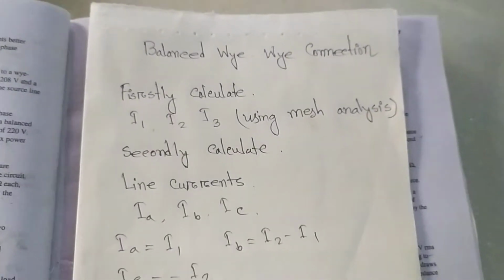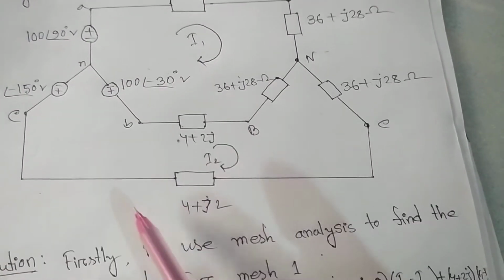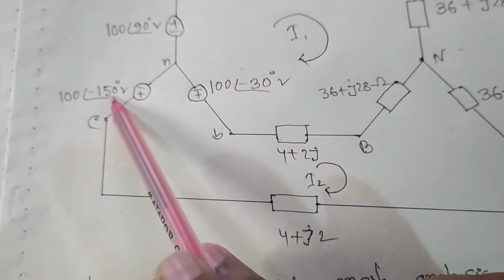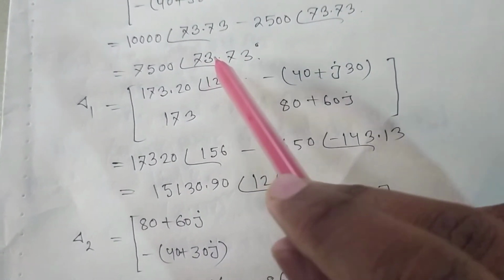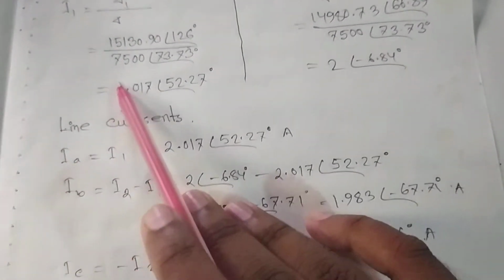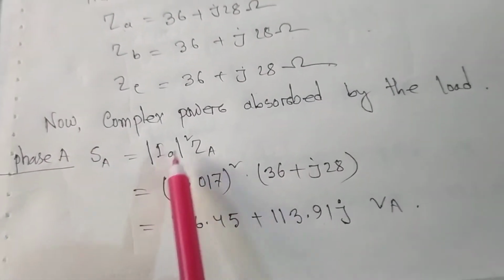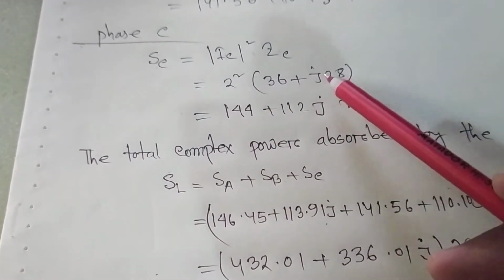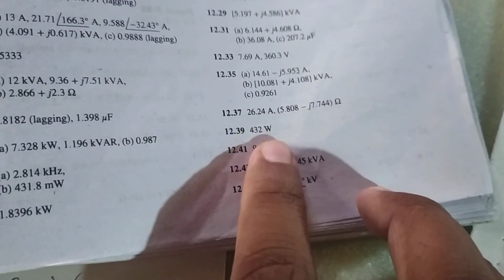Problem 12.39 Three phase fundamental electric circuit K Alexander